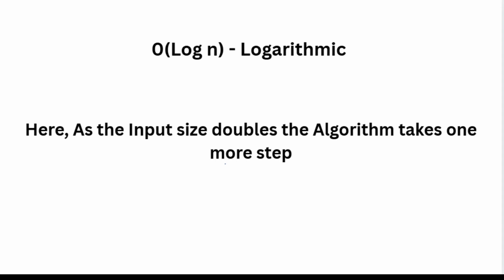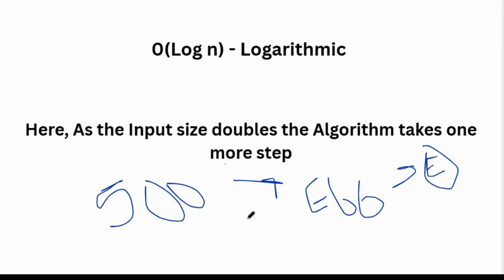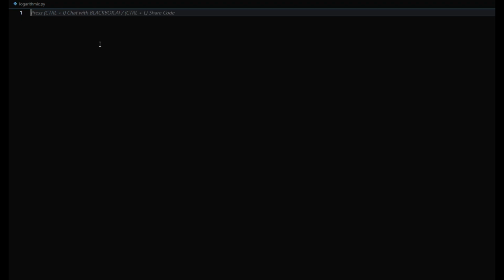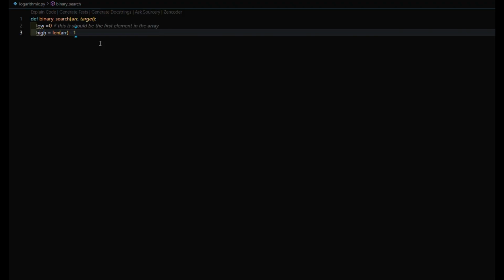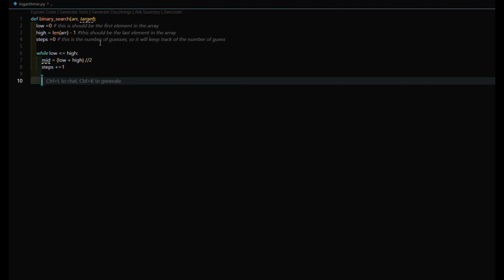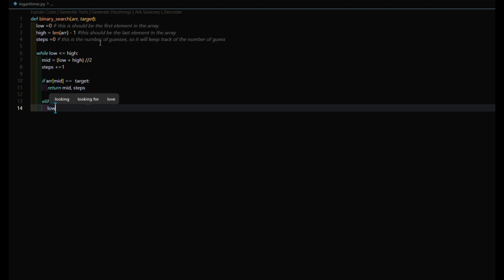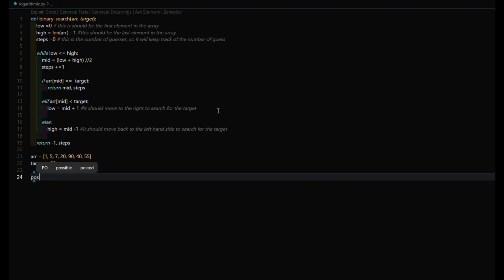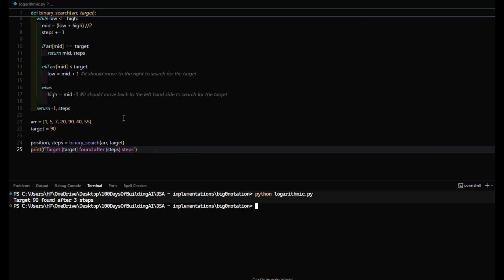Big O Notation: O(log n) = Logarithmic Made Simple (Python)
Big O Notation: O(log n) = Logarithmic Made Simple!

Yes—O(log n) means Logarithmic**
It’s just "Cut the list in half every time"**

In this video:
I explain it like you're 10
I show you how to find any number in just 4 steps
I use real Python (on screen only - no copy-paste needed)
You’ll see why Google can search billions of pages in milliseconds

No math. No stress. Just simple English and a live demo.

Next video: Linked List Made Simple!

Comment "SIMPLE" if you want it!